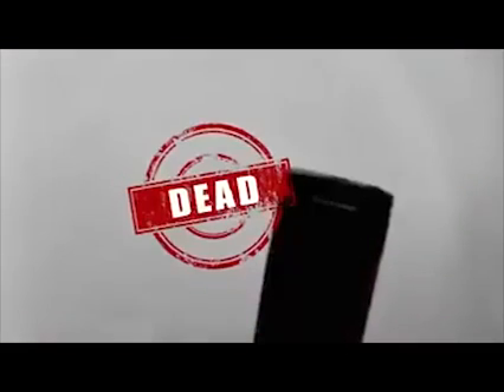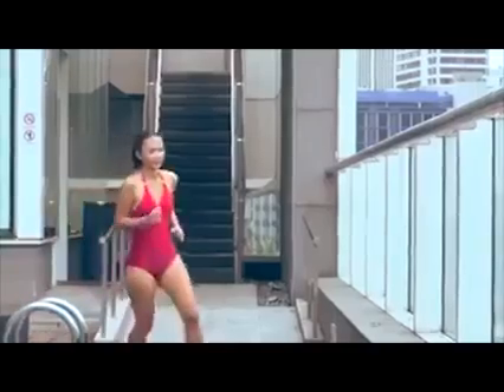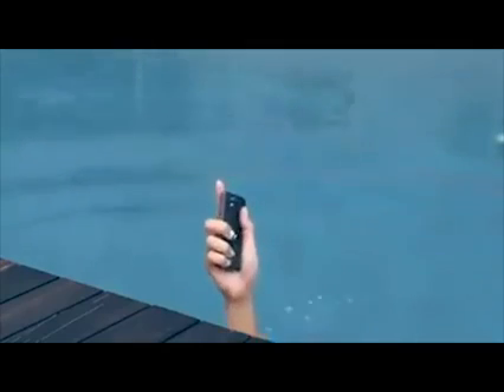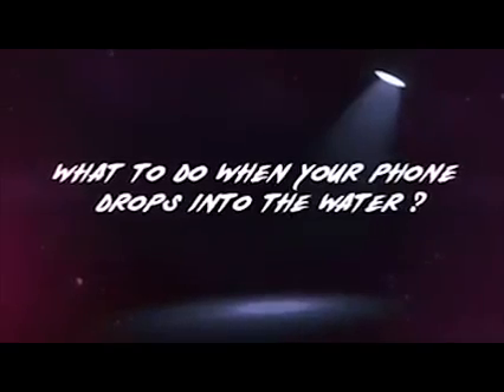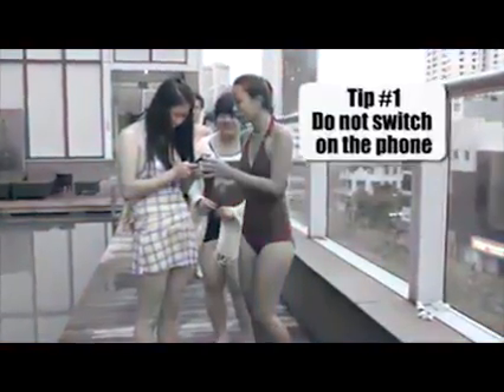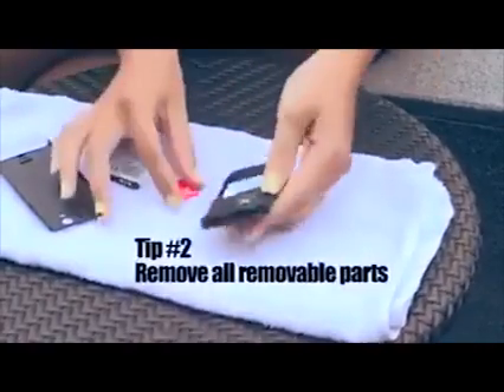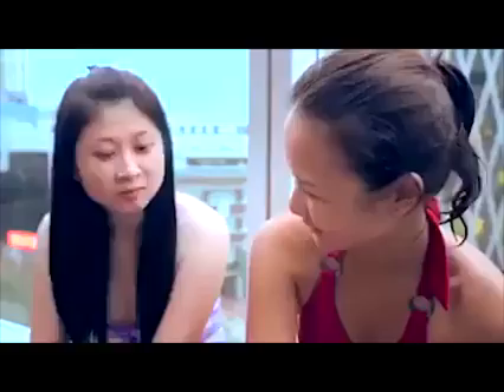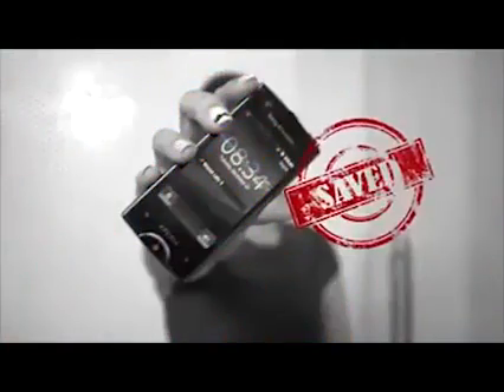How to save your mobile after dopping in water